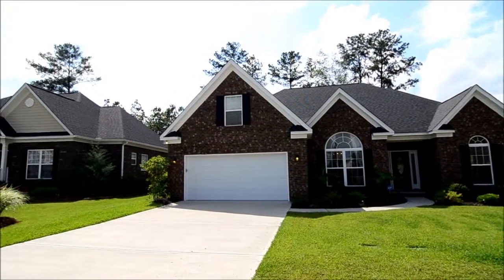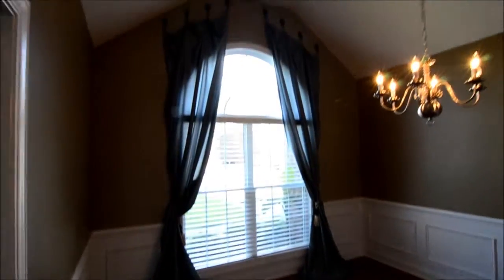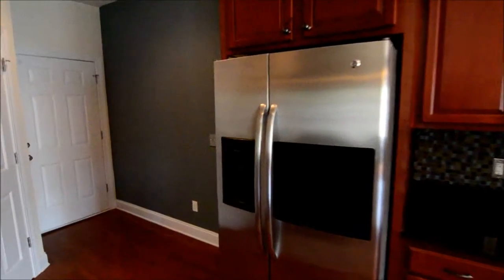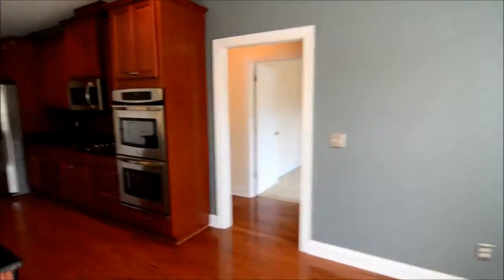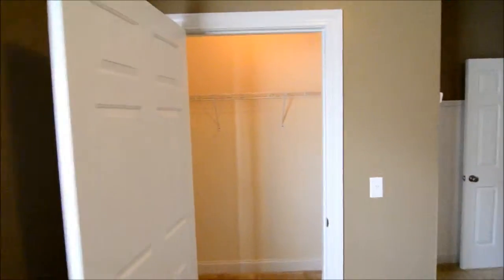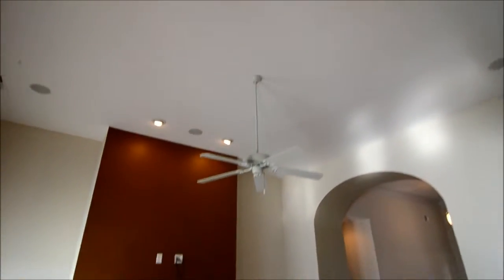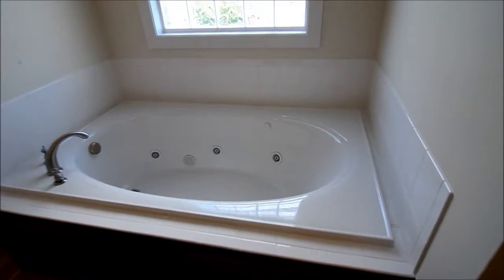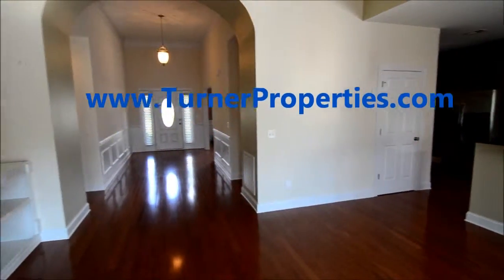1160 Ashland Drive Columbia, SC 29229 for rent Turner Properties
Beautiful all brick home in Ashland Falls inside Columbia's award winning Lake Carolina Community. This home is on a large corner lot with a 2 car garage, fully fenced in backyard, covered patio and hot tub!  Inside you'll be impressed with the real hardwood floors in the living and dining area. Heavy molding and high ceilings. Gas log fireplace and ceiling fan in the living room. Kitchen has tile backsplash, smooth top stove, stainless steel appliances and granite counter tops. Two additional bedrooms and a full bath off the hall. Large bonus room over the garage. Easy access to I-77, Ft Jackson, Sandhills Shopping. Excellent Richland 2 schools.